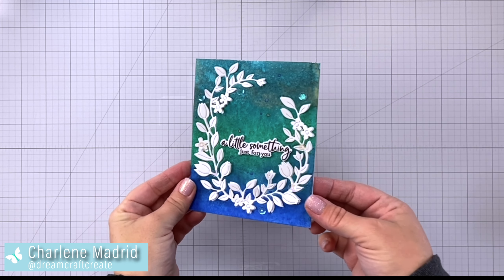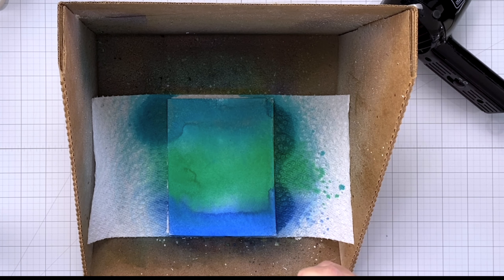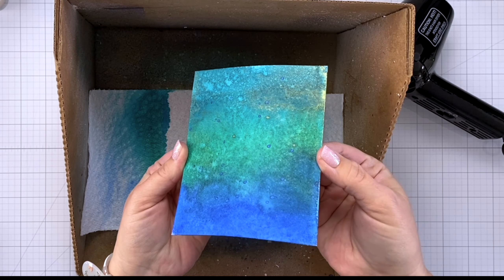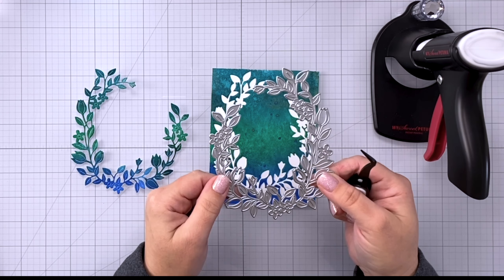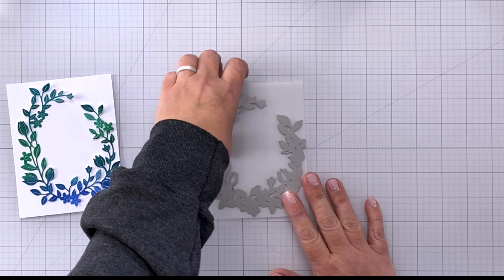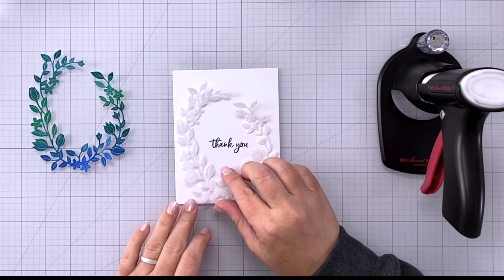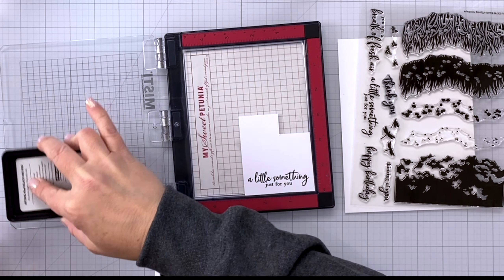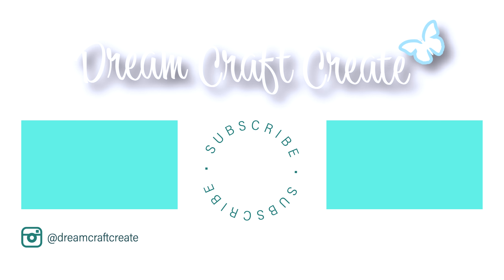NEW Way to Die Cut Inlay! Easy 2-for-1 Cards!